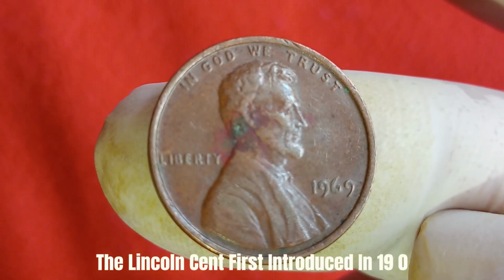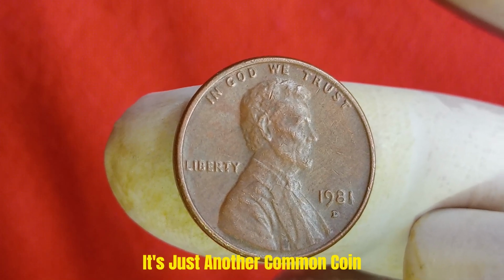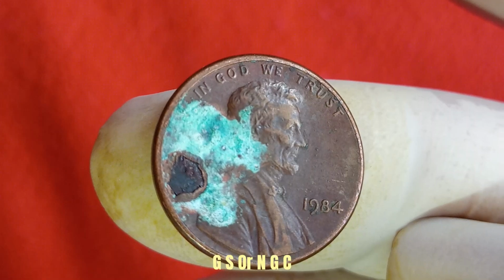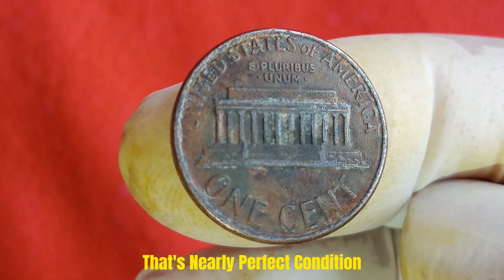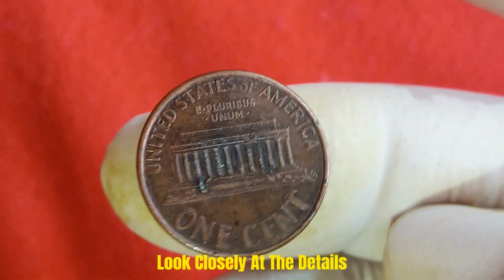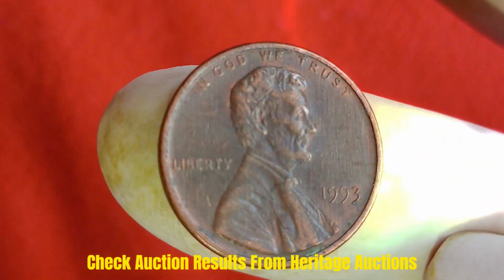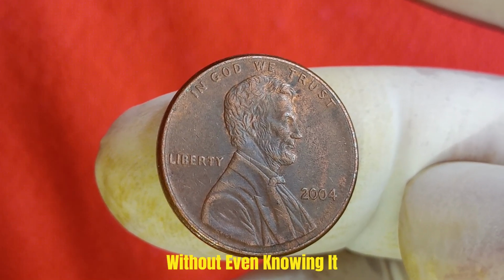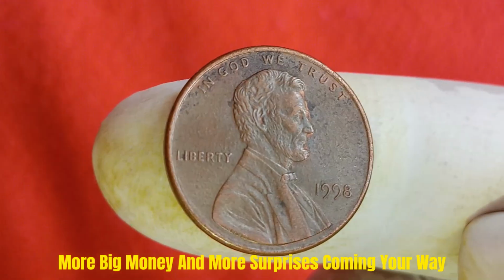Most valuable 1969 Lincoln penny Worth big Money Coin Explorer!!